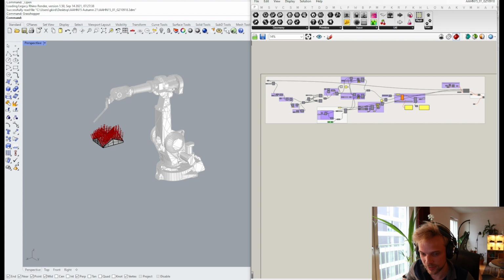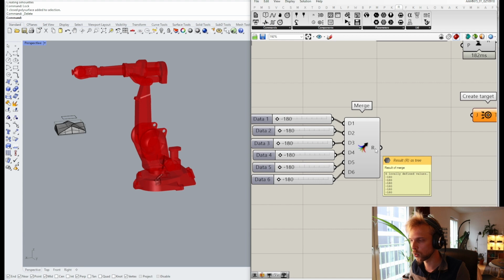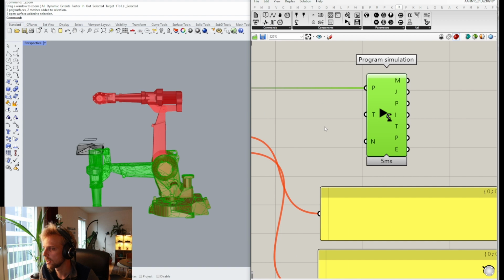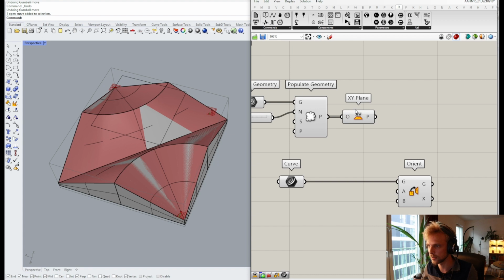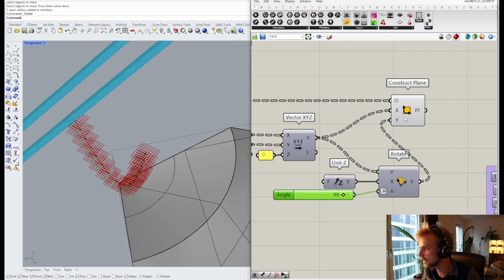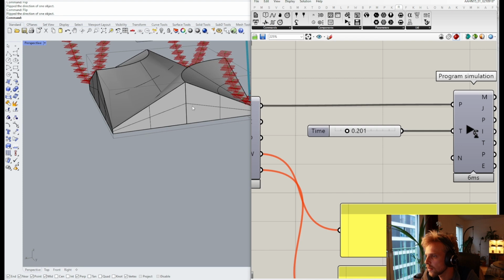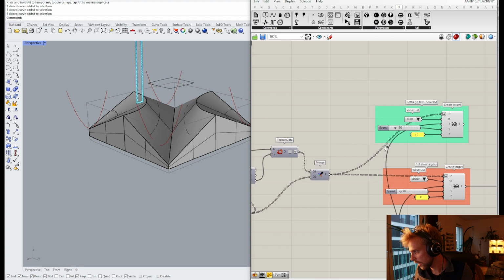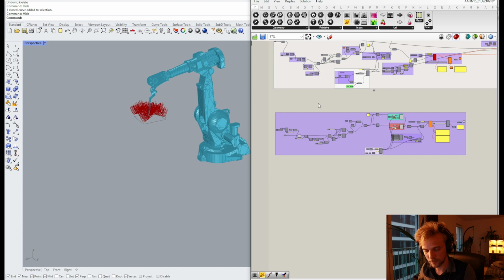Robotic manufacturing course: Part 2 - Robot Arm Setup for Cutting ( Rhino + Grasshopper )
My hardware:
3D printer (FDM) - Creality Ender 3
3D printer (SLA) - Anycubic Photon Zero
3D printer accessories - Anycubic Wash and Cure station